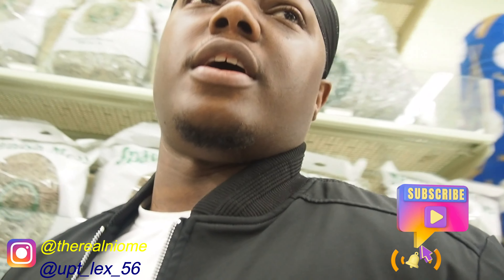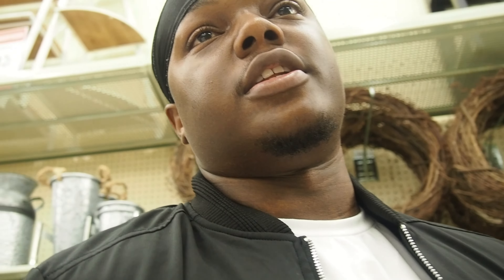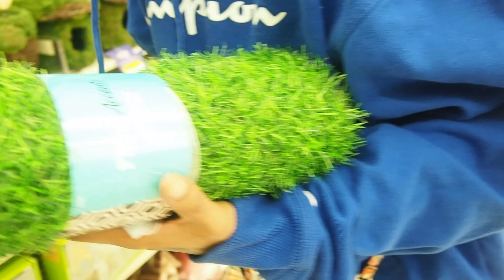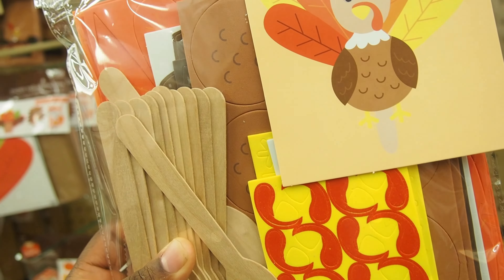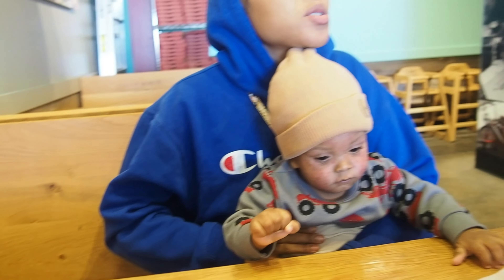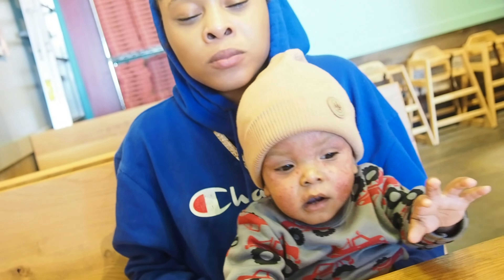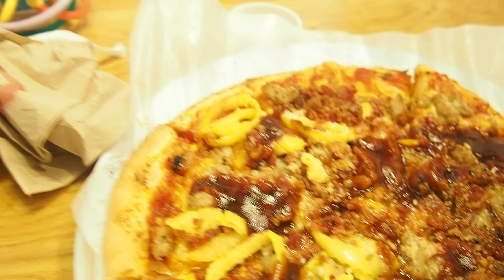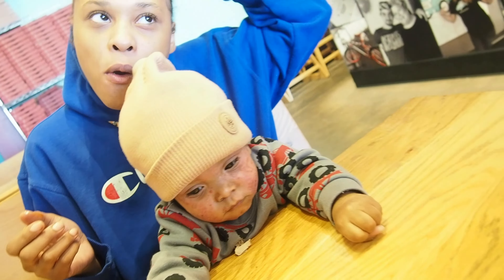SPEND A DAY WITH US |SHOPPING VLOG+FOOD VLOG